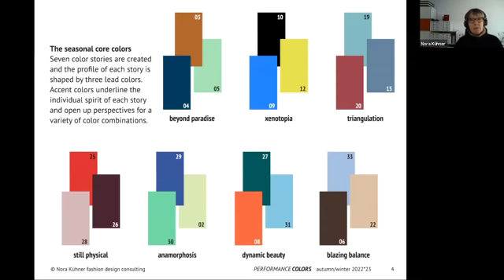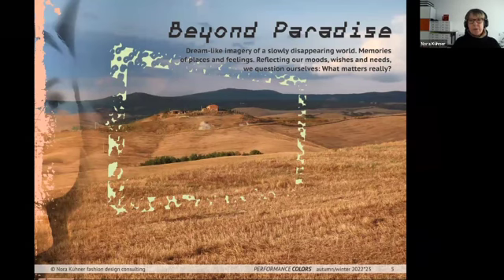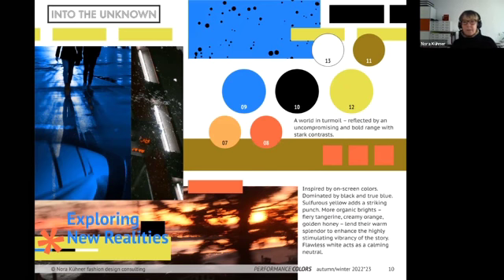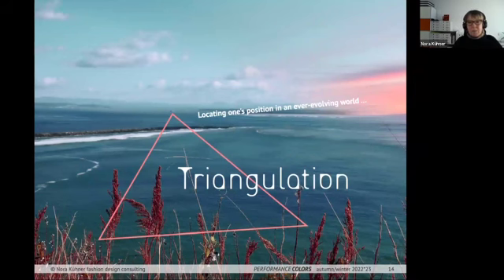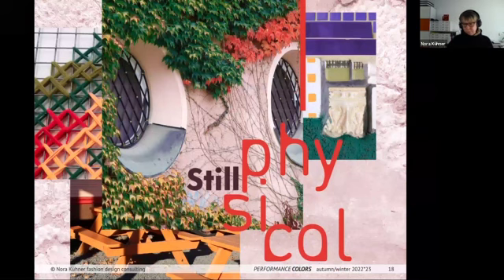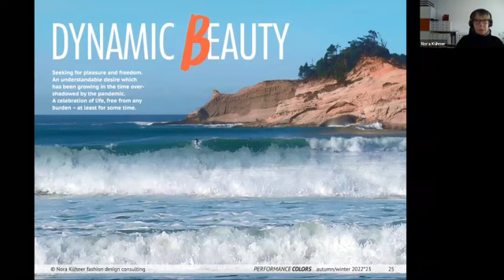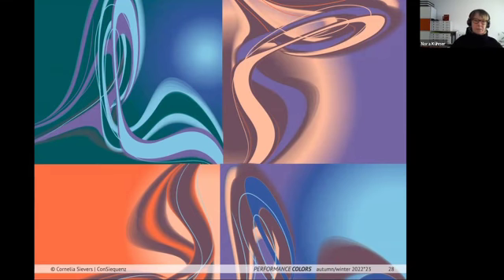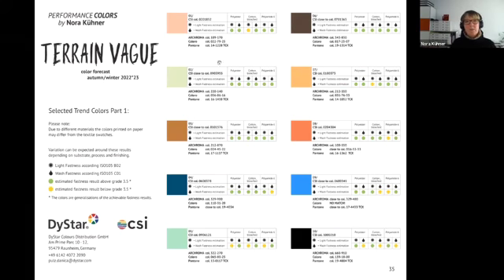PERFORMANCE COLORS by Nora Kühner winter 22*23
In this color talk organized by PERFORMANCE DAYS, Nora Kühner leads through the latest e-magazine TERRAIN VAGUE with the colors & trends for winter 22*23 and gives inspirational insights into the new season.